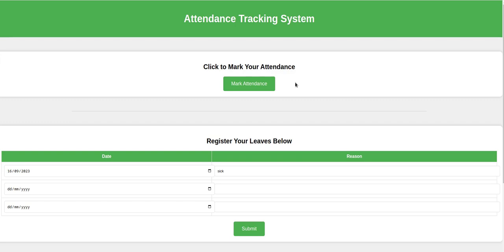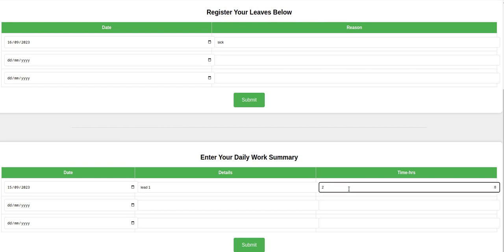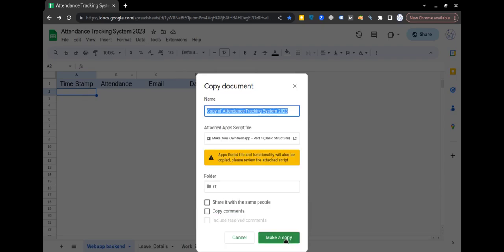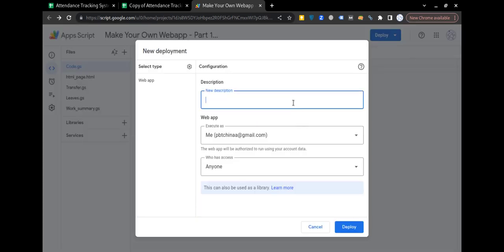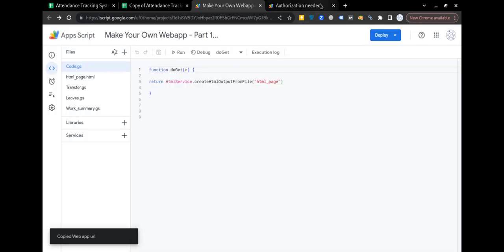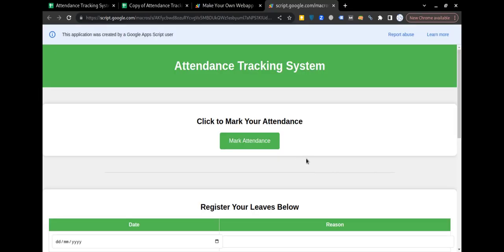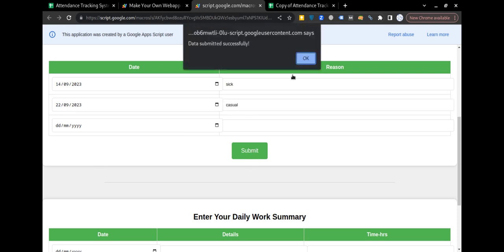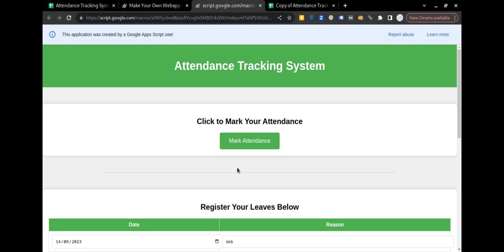Calculating Time Cards Manually | Get Your Timesheet Software Now !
This video explains :
-How you can deploy a time and attendance software for free in your office with the help of my tool.
-An employee attendance software free.
-This software of time and attendance can be used to record details like clockin, clockout leaves and daily work hours with details of employees.
-This is an online attendance system and can be shared with employees with great ease.
-This tool will also help in attendance and payroll management system of your emplyoees.

Explore our latest articles, products, and updates on our website. Stay informed about what's happening in our world!

Join our vibrant community on Facebook! Share your thoughts, connect with fellow enthusiasts, and stay updated with exclusive content.